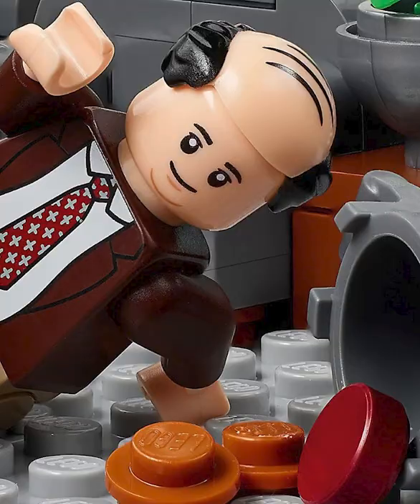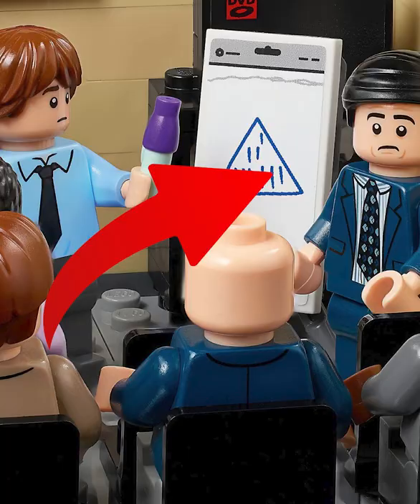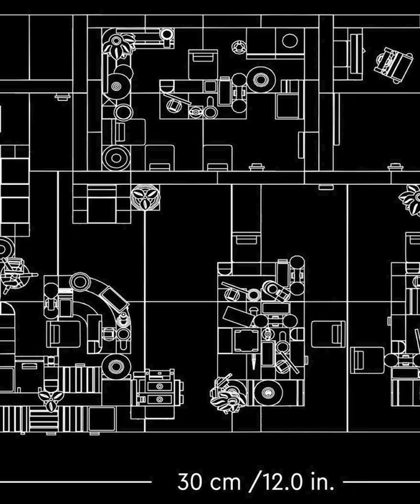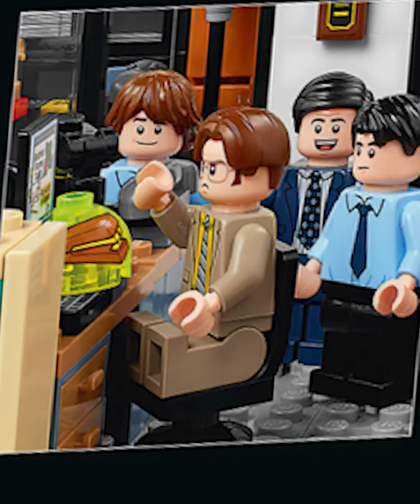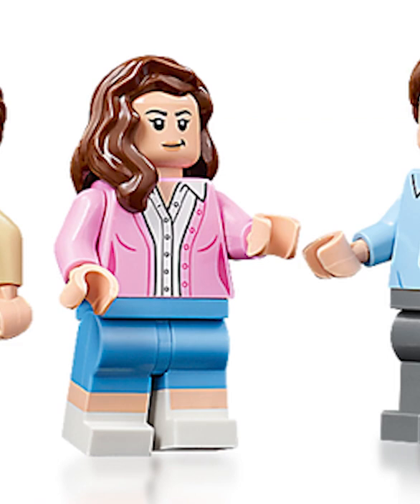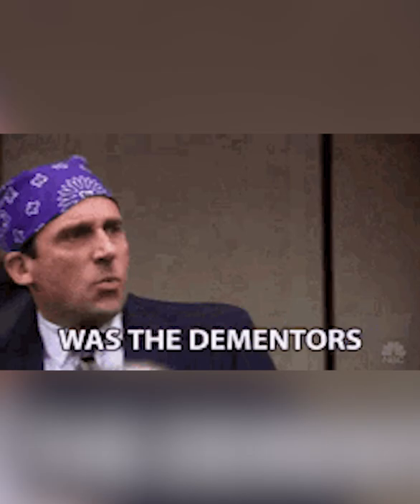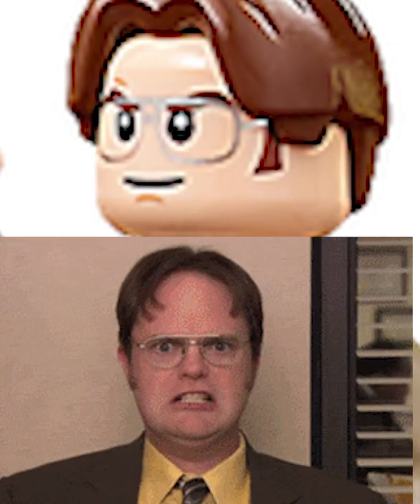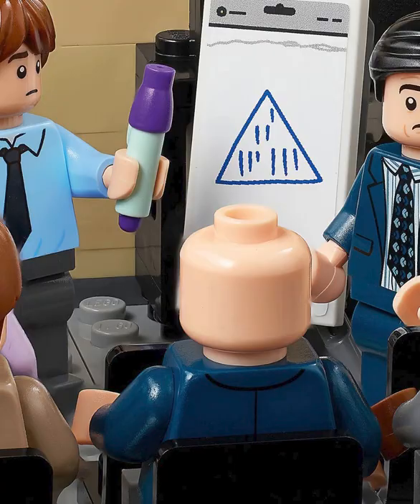Why Did LEGO Make A Set About An Office???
The LEGO Office Set